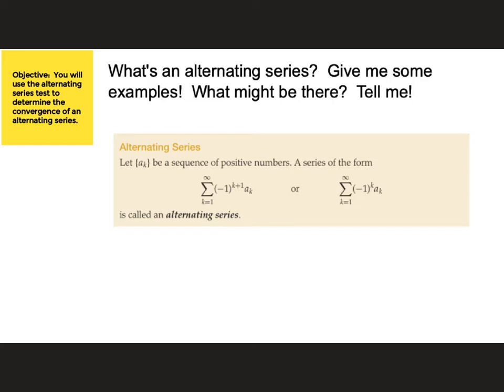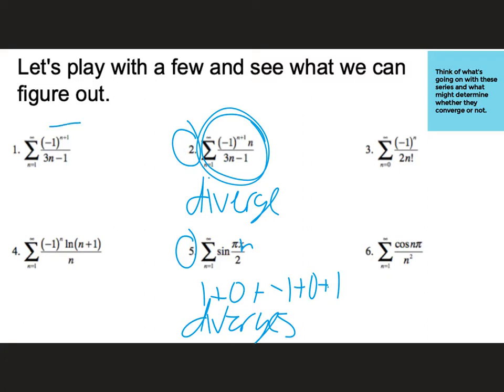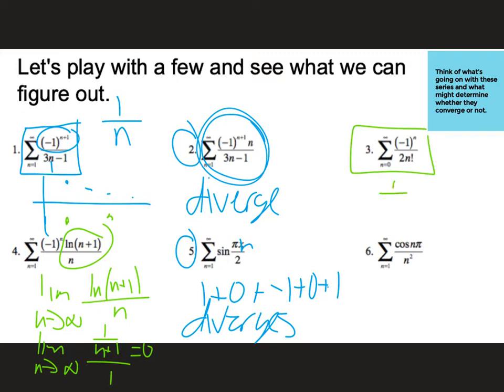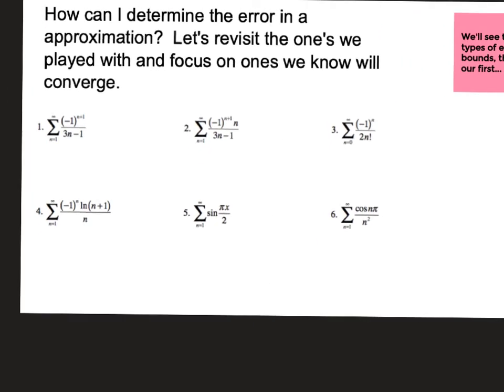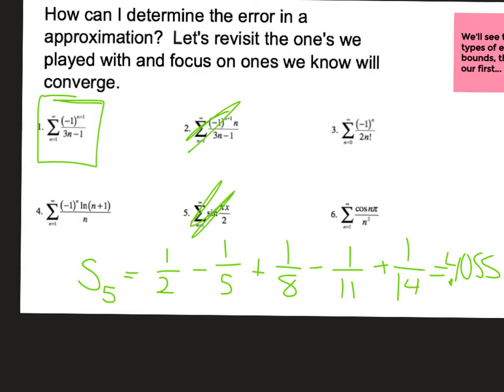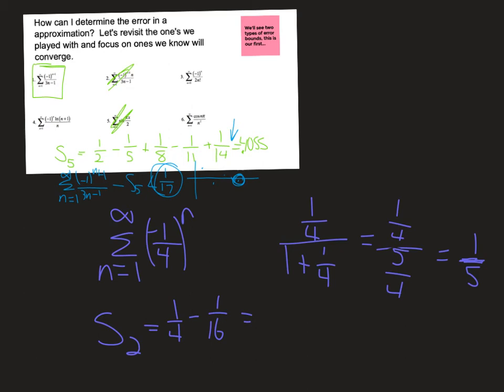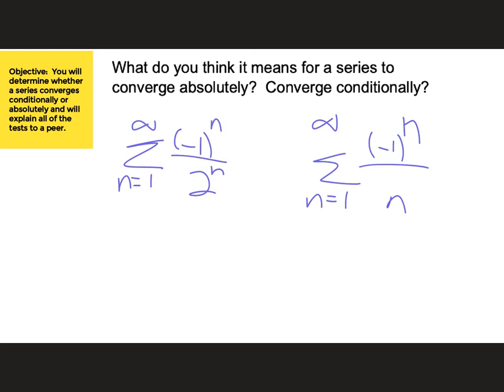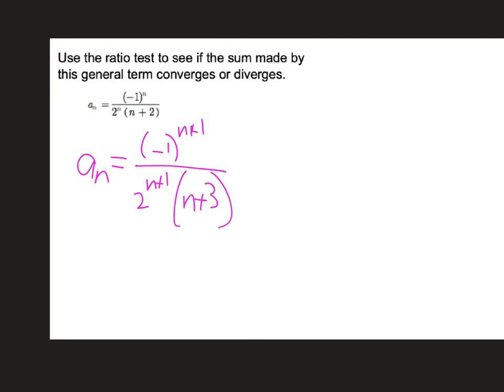BC Week 16c Alt Series Test, absolute,conditional convergence